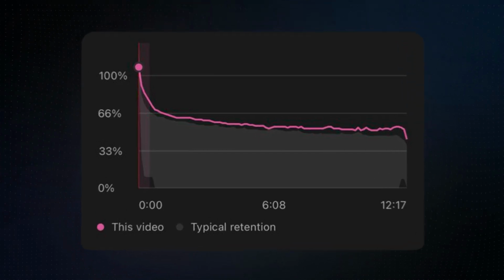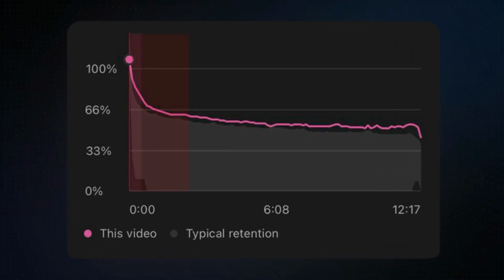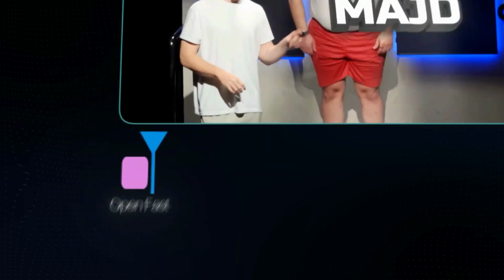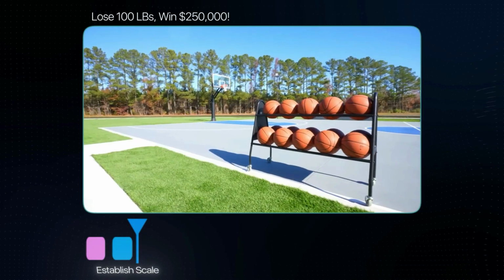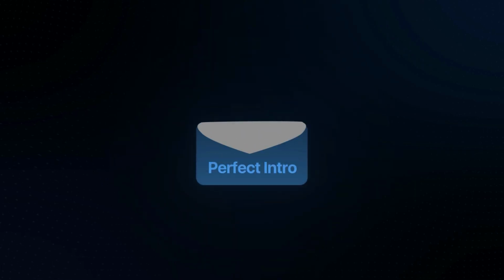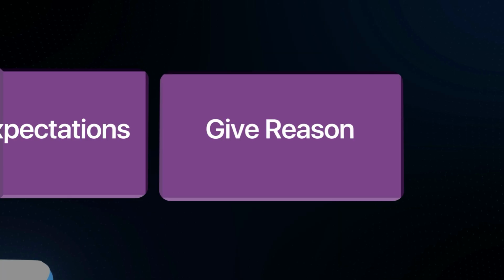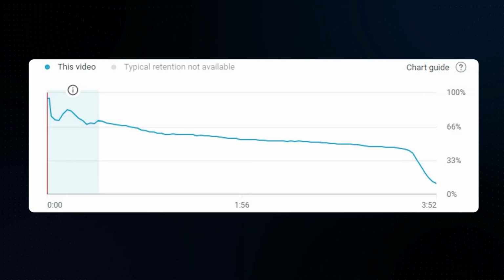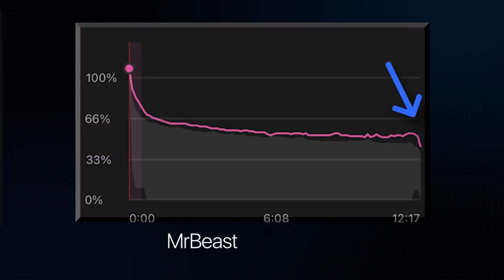Why MrBeast Videos Explode On YouTube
How does MrBeast keep millions of people watching? In this video, I break down the hidden strategies behind MrBeast’s content.